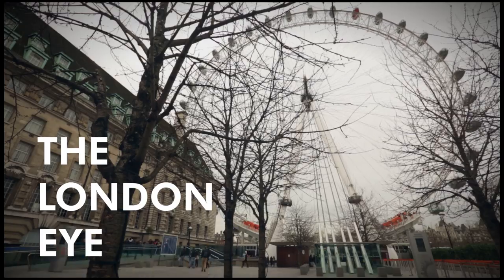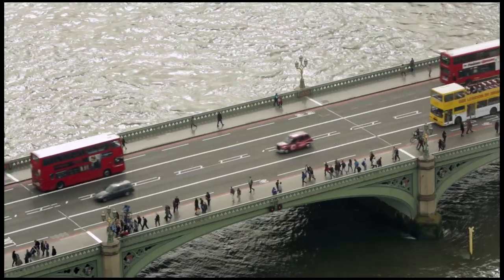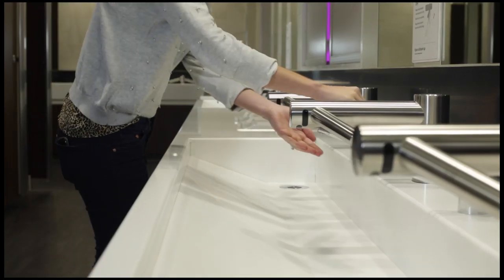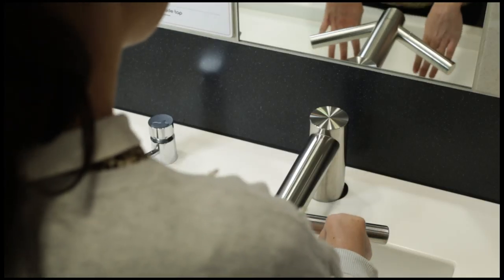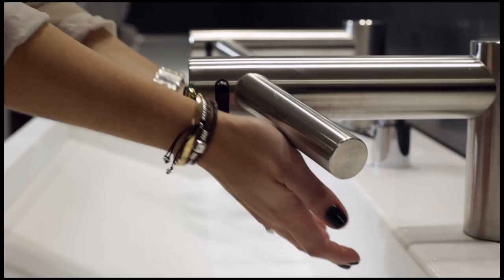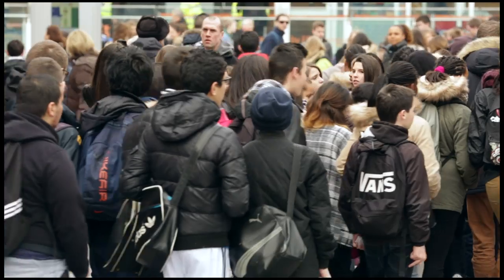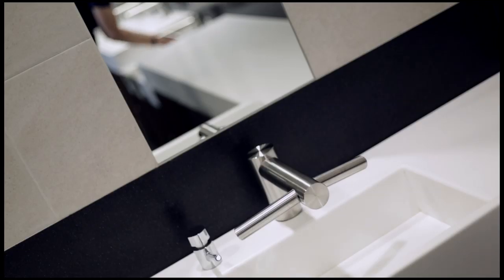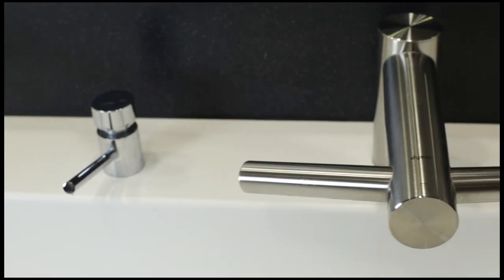London Eye puts Taps on the Thames. Dyson Airblade™ hygienic hand dryers in action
Dyson Airblade™ hand dryers are up to 98% less expensive than single-use paper towels, with up to 79% less CO₂ emissions.¹

If every visitor to the iconic London Eye in a single year used just two papers towels, the waste paper towel stack would be 27 times the height of the London Eye. An eye watering amount of waste.

The London Eye wanted a sustainable, hygienic solution for their washroom environment, capable of dealing with high footfall and drying hands fast. Dyson Airblade Tap hand dryers were the optimum solution.

The Dyson Airblade™ Tap hand dryer washes and dries hands with no need to leave the sink. Using an energy efficient Dyson digital motor spinning at 90,000rpm, it literally scrapes water from hands in just 12 seconds. There's no need to touch a thing - it uses integrated infrared sensors.

¹ At Dyson we engineer machines that work properly, and to help our customers understand how they work, we are transparent about all of the claims we make.